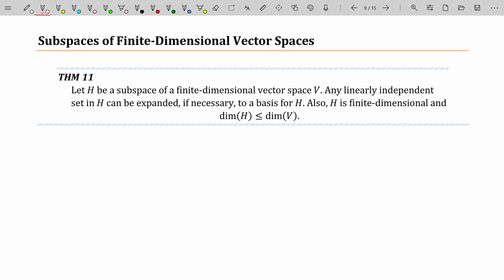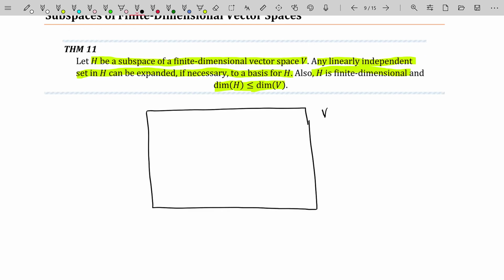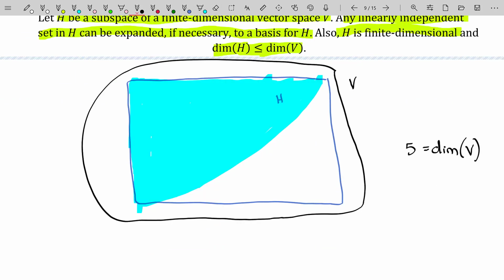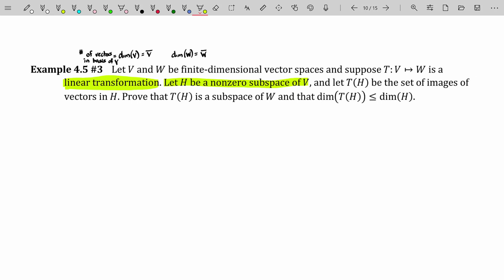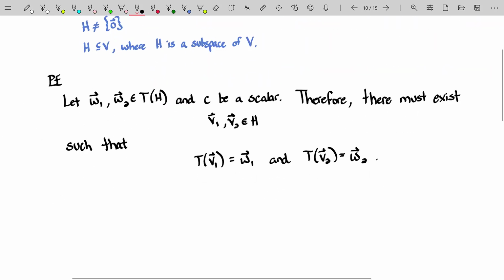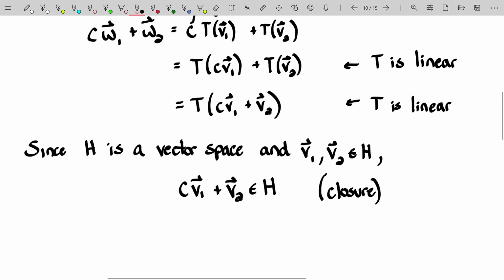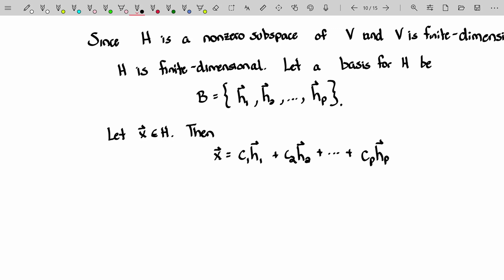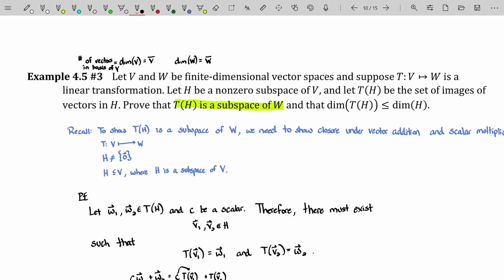Vector Spaces - The Dimension of a Vector Space - Subspaces of Finite-Dimensional Vector Spaces